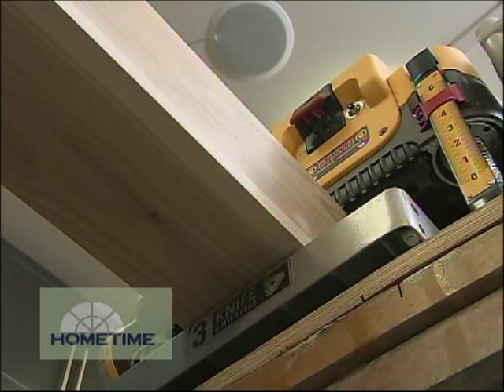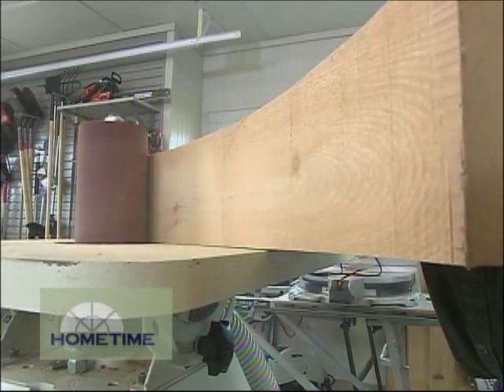Large Format Brackets on Stone Cottage Exterior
Another set of western red cedar brackets will be installed at Stone Cottage, and Miriam explains what they'll look like and where they're going ...